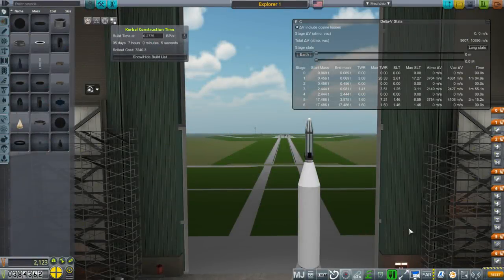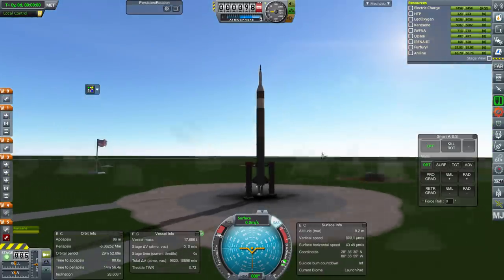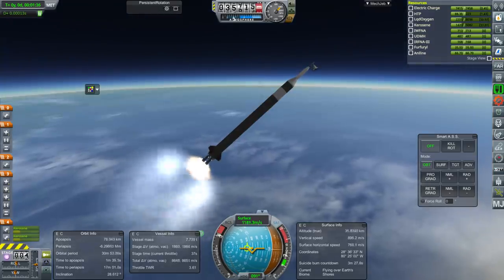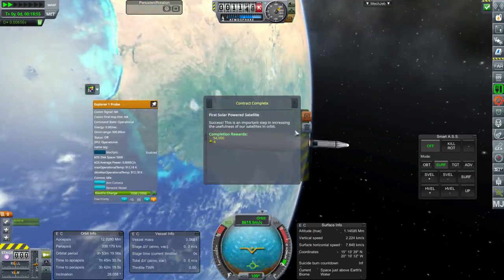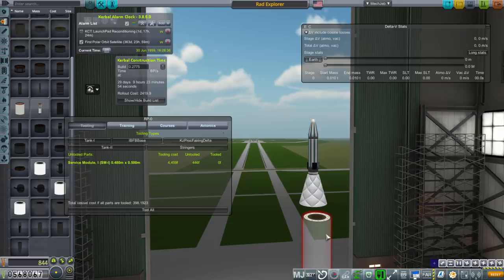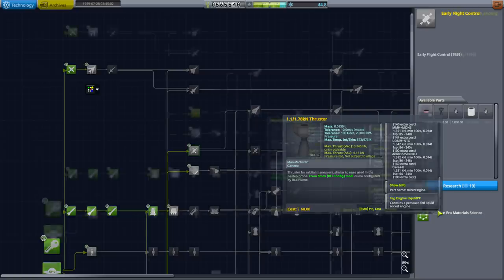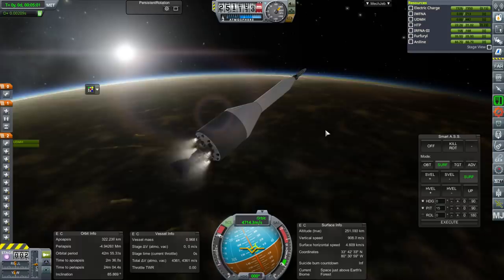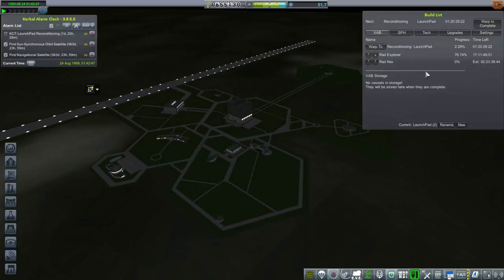KSP 1.3.1 with Realism Overhaul - RP-1 05 - Polar Orbit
It's time to make some money with the lucrative orbital contracts, but it looks like the Aerobee upper stage might make hitting the right orbits a challenge.